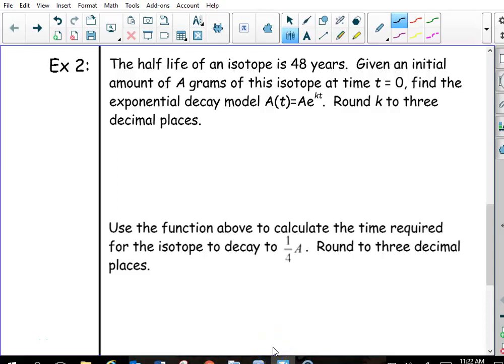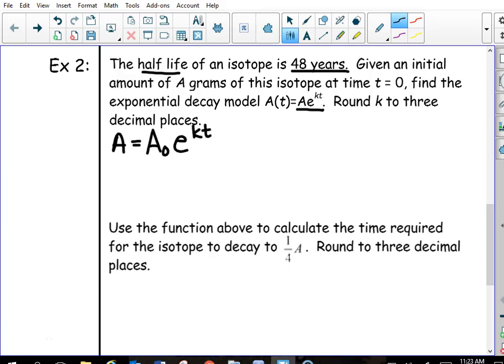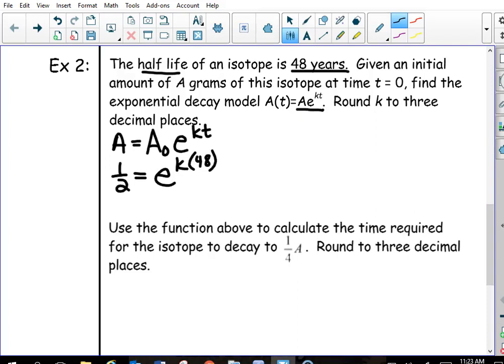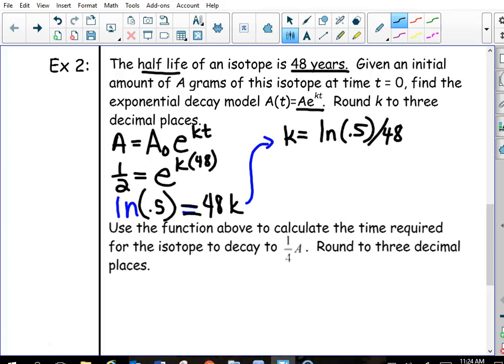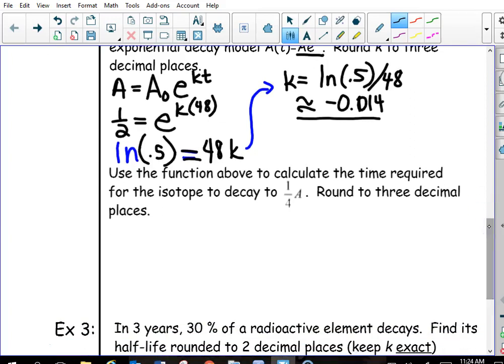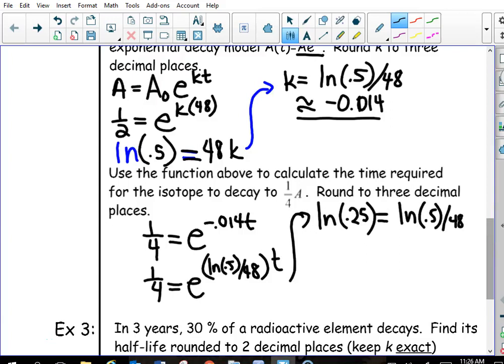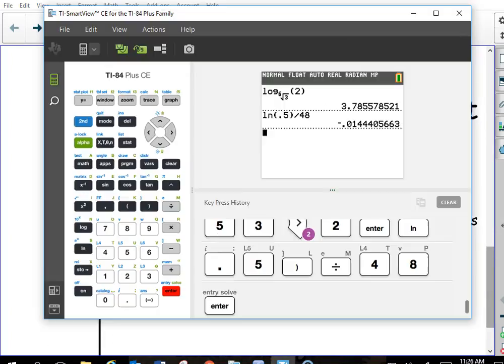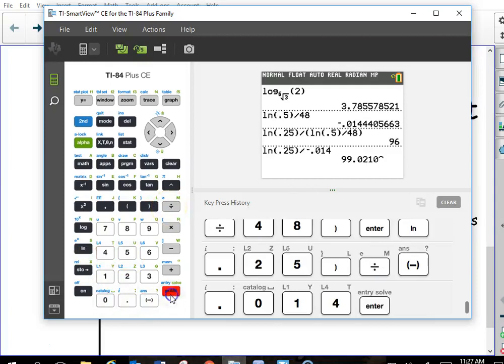Ch4 6 2